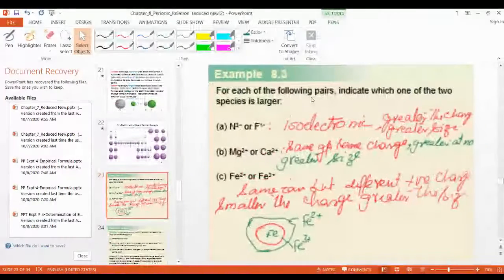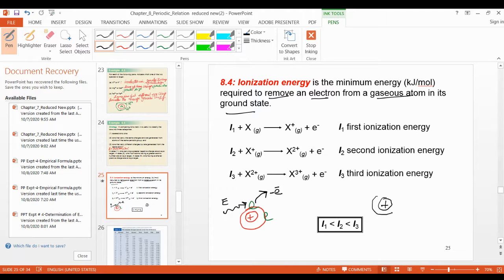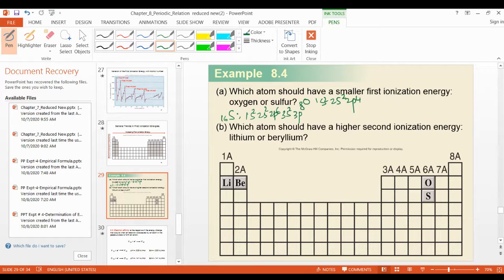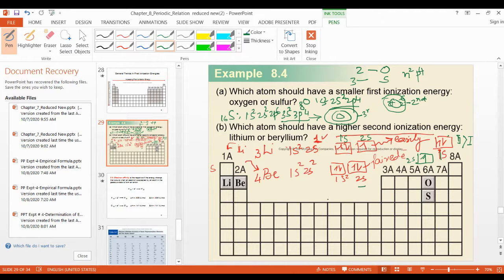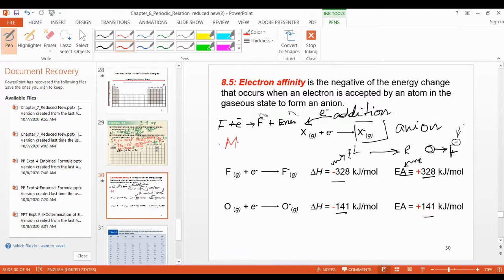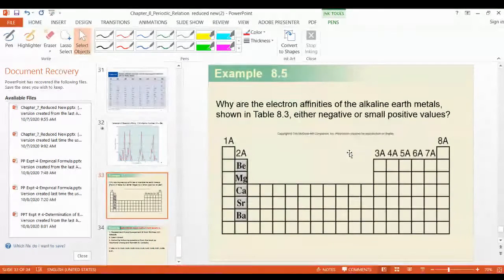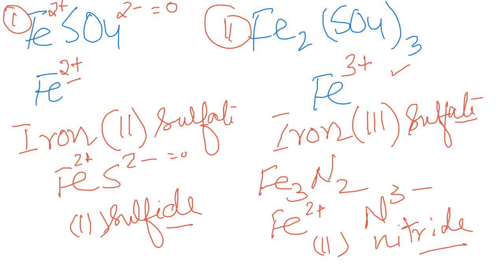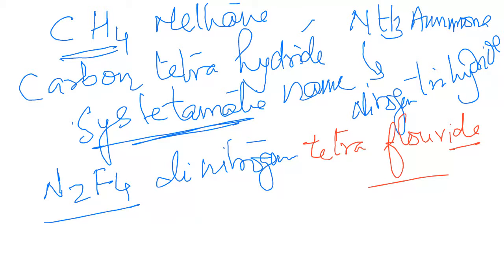14-General Chemistry_Theoretical_103, Chapter-8, 2 of 2, Review